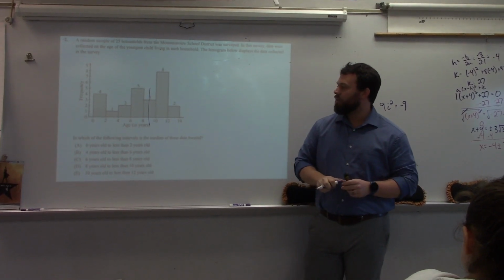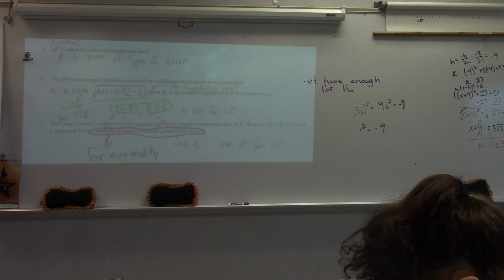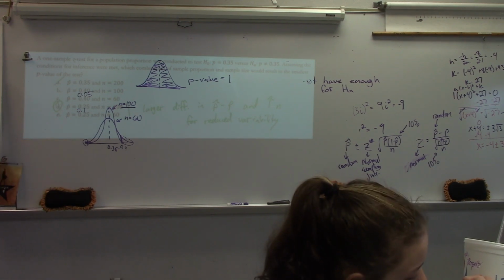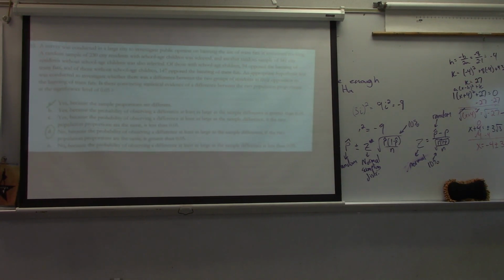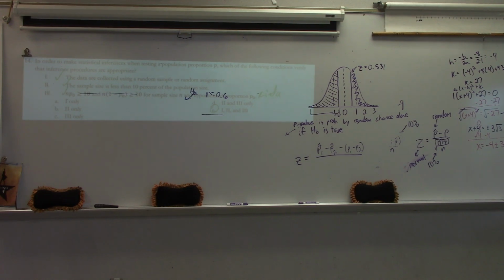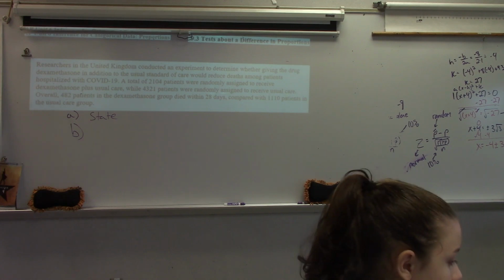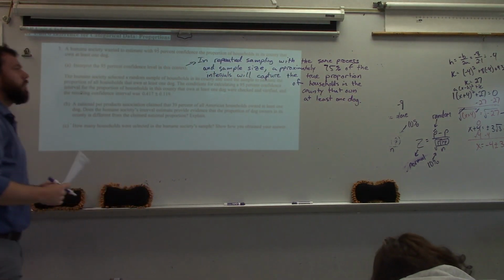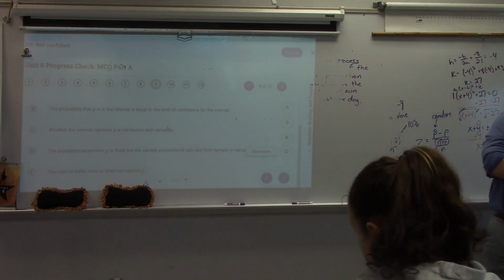April 3rd AP Statistics Unit 6 Proportions Review